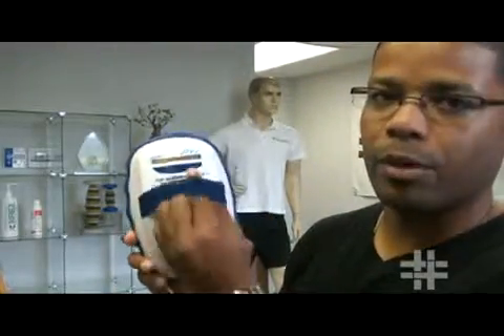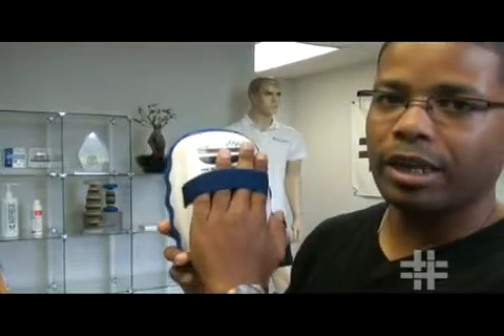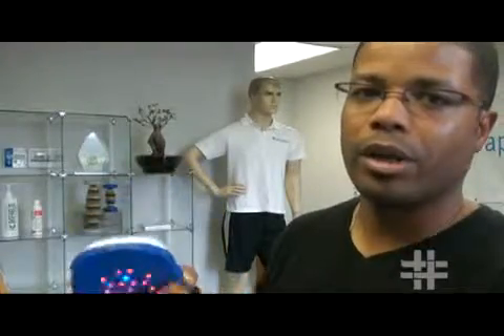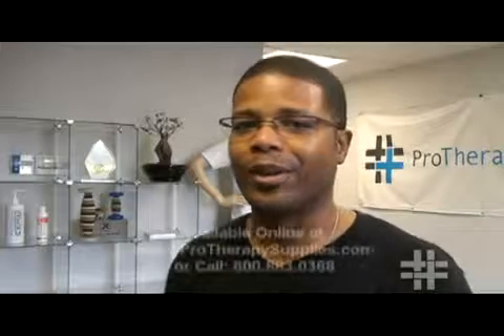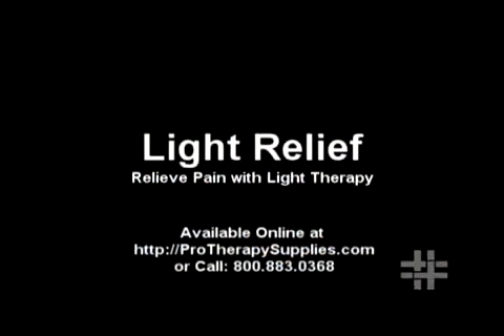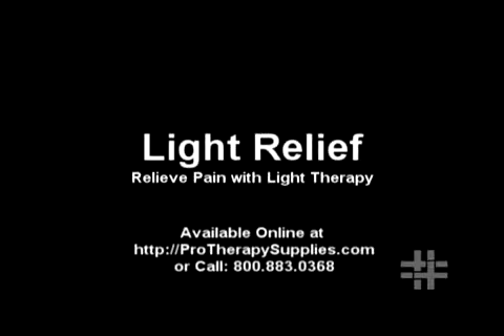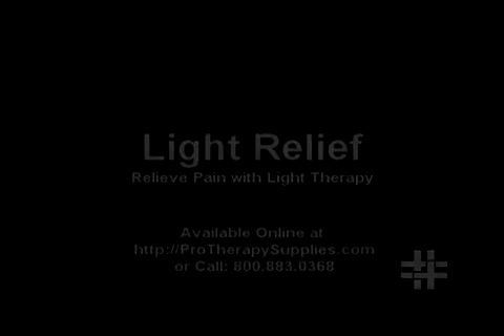Light Relief At ProTherapy Supplies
Light Relief  Light Therapy is a light therapy device designed to administer infrared light therapy for sore muscles and joints. Light Relief  is a completely natural way to soothe your aches and pains with no side effects. You will be amazed at how much better you feel!

Light Relief uses infrared LEDs to create a powerful stream of warm therapeutic light that penetrates deep into your body. Unlike regular heat from heating pads, infrared light therapy has the ability to reach deep within human tissue, essentialy warming muscles and joints from the inside. The penetrating light therapy of Light Relief increases circulation while relieving minor muscle pain, joint pain, and stiffness where and when you need it.
The innovative and compact design of Light Relief ® Light Therapy is durable, lightweight and portable. It goes anywhere, and fits in the palm of your hand. By removing the comfort pad you can flex Light Relief ® to fit every curve of your body.